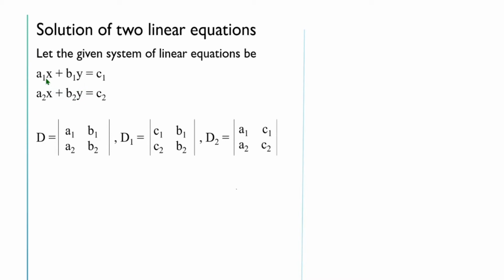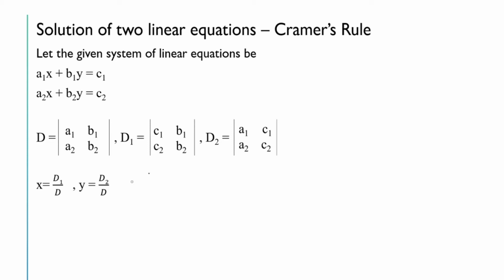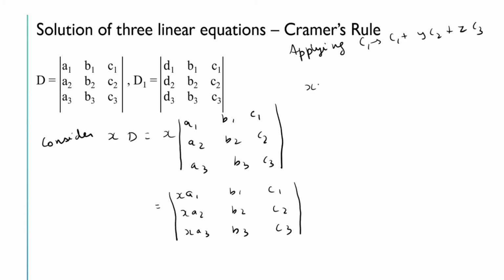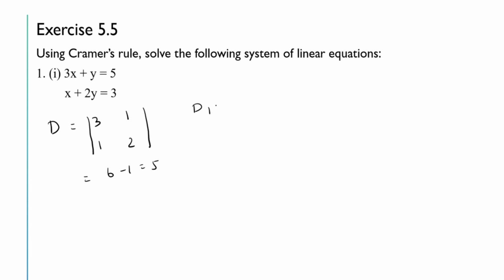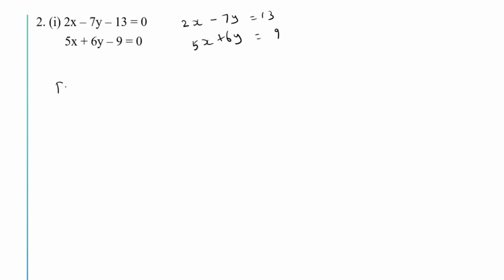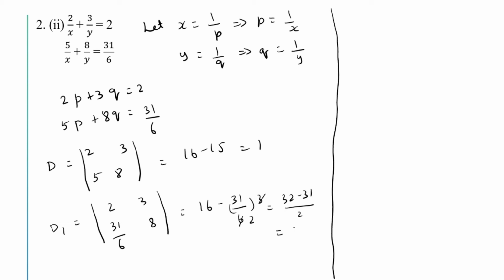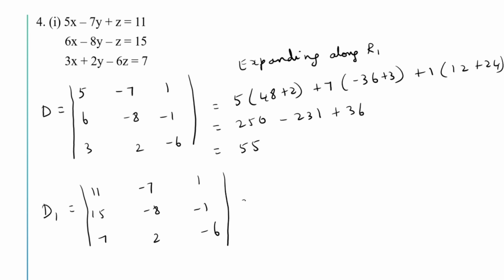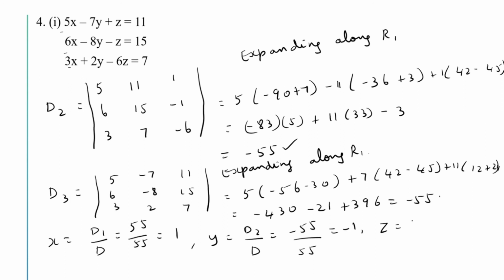Solution of Linear Equations| Cramer’s Rule| Unit 2 Part 13| CBSE Class 12 Applied Maths in English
In this video, a detailed explanation is given on how to solve a system of simultaneous linear equations in two variables and three variables using Cramer's Rule. The questions solved on Cramer’s Rule are from the Exercise 5.5 of Chapter 5, Determinants from the book, ‘Applied Mathematics’, Class XII, (Volume I) by M. L. Aggarwal and Neeraj Raj Jain.